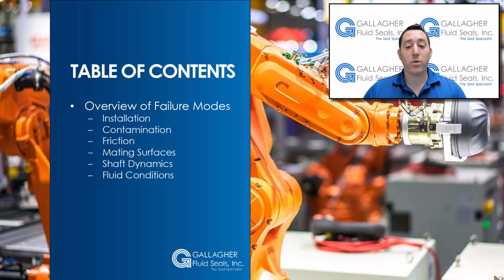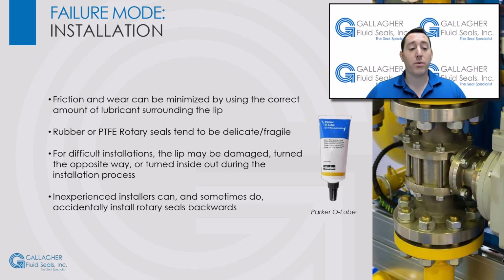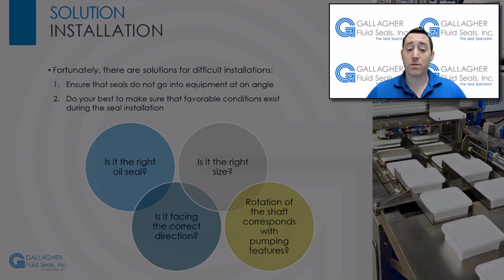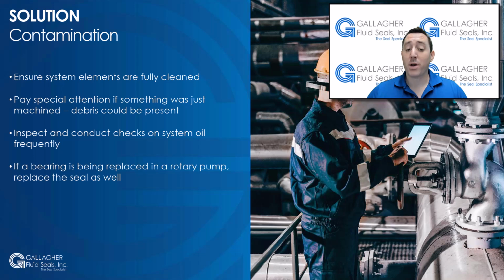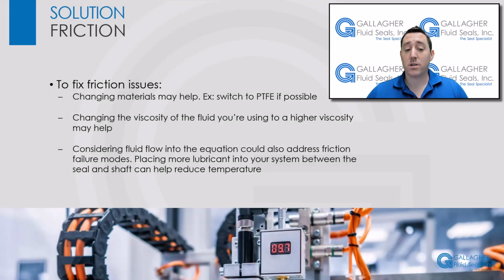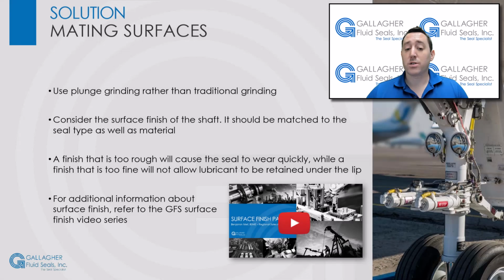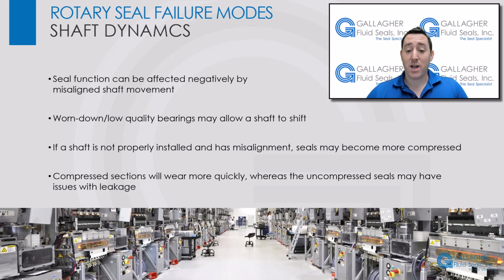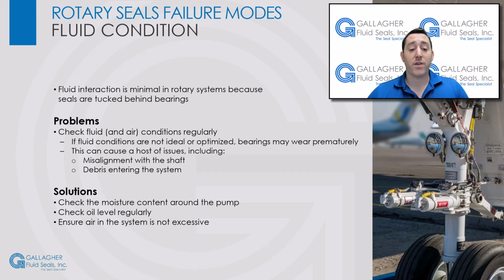Rotary Seal Failure Modes and How to Overcome Them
0:12 The Importance and Role of Rotary Seals
0:54 Table of Contents
1:11 Rotary Seal Failure Mode - Installation
2:11 Solution to Installation of Rotary Seals
2:53 Rotary Seal Failure Mode - Contamination
3:29 Solution to Contamination of Rotary Seals
4:11 Rotary Seal Failure Mode - Friction
4:37 Solution to Friction of Rotary Seals
5:07 Rotary Seal Failure Mode - Mating Surfaces
5:34 Solution to Mating Surfaces of Rotary Seals
6:15 Rotary Seal Failure Mode - Shaft Dynamics
6:47 Solution to Shaft Dynamics of Rotary Seals
7:10 Rotary Seal Failure Mode - Fluid Condition